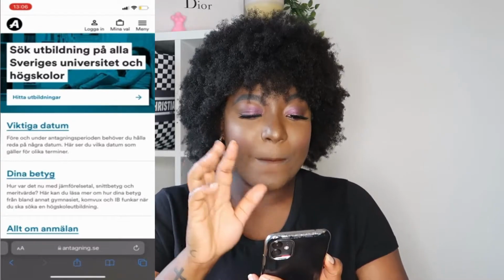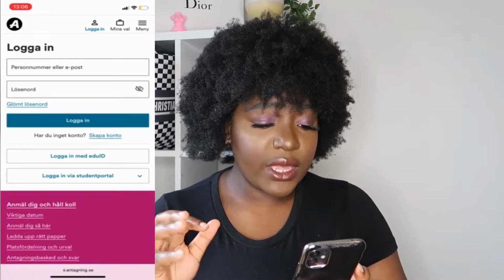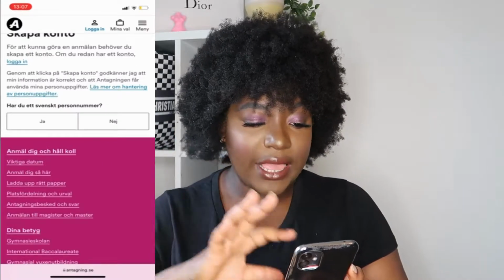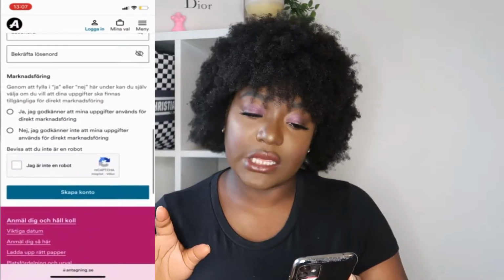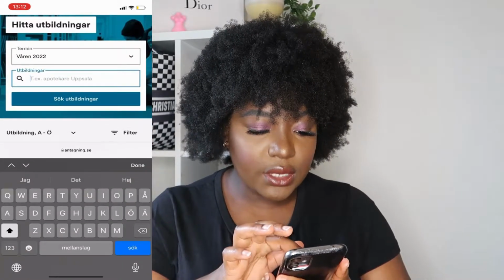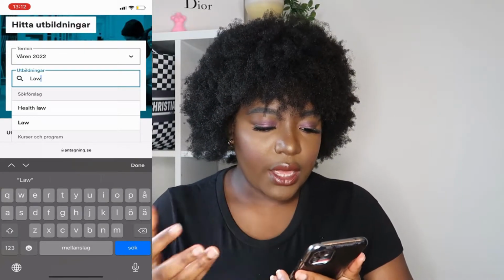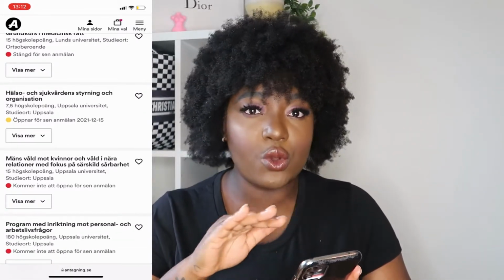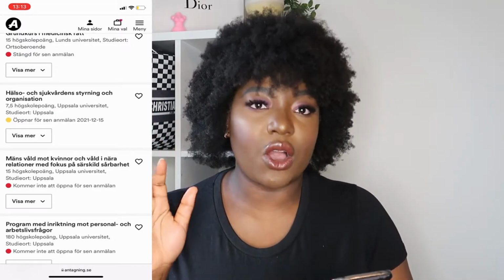Study in Sweden for international student 2022 |How to get ADMISSION in SWEDEN UNIVERSITY *DETAIL*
This is the fastast ways, well detail and step by step on how to get ADMISSION and Study in Sweden. it is very easy to apply to Swedish universitets and if you have all what it`s required you Will get admission.

how to get admission in Sweden University in 2022